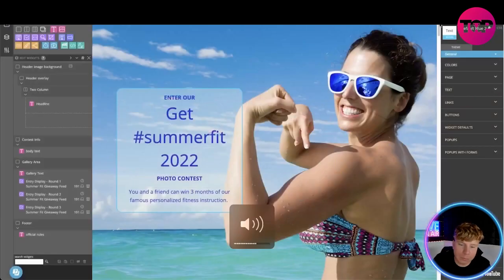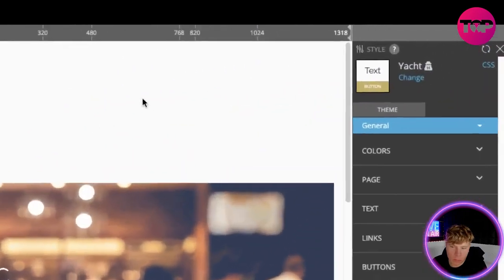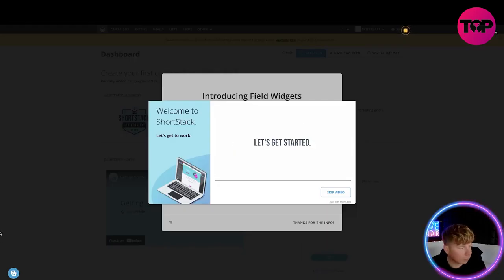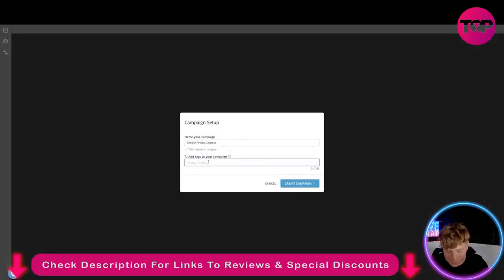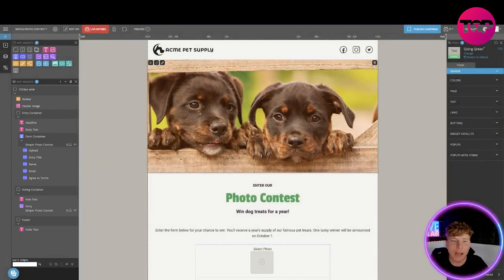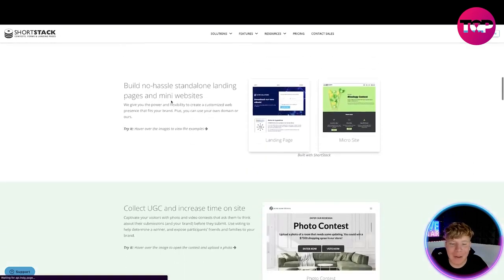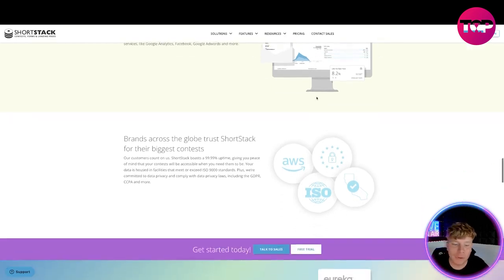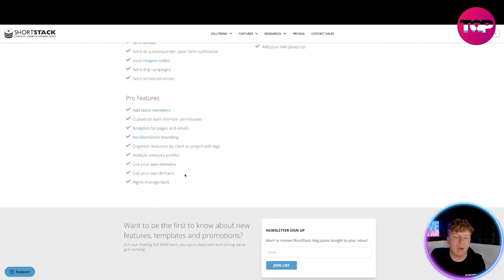Marketing Automation Tool | Shortstack Review | Content Marketing Tips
Interactive content marketing for lead generation, customer engagement, brand awareness, data collection
Create customizable contests, sweepstakes, quizzes, hashtag giveaways, comment-to-enter contests, landing pages, pop-ups, and more.

ShortStack is a cloud-based interactive marketing solution that specializes in contest marketing. ShortStack is used by marketers around the world to create sweepstakes, contests, landing pages, special offers and custom sign-up forms.

ShortStack offers customizable templates. They can include widgets like forms, polls and galleries. In addition, users can customize their pages with different colors and fonts.

The solution offers services on a monthly and annual subscription basis and provides support via email, chat, account management and self-help documents.

ShortStack makes it really easy for a guy like me with no design or coding background to manage social media contests almost 100% by myself. Designing, launching, monitoring and measuring the contests and their results was really easy thanks to the platform's intuitive workflow.

Summary:

ShortStack is a digital marketing platform built for engagement, lead collection and marketing automation. Create unique contest landing pages and quizzes, run social contests, choose winners, send emails and analyze results - all from one place. From instant win and photo-vote contests to hashtag contests and simple sweepstakes, use our readymade, customizable templates to build mobile-responsive landing pages in minutes.
Create unique contests, landing pages, games and quizzes, run social contests, choose winners, send emails and analyze results - all from one place. From Fortune 500 companies to one-person teams, businesses of every size use ShortStack for customer engagement, lead collection and marketing automation. Our customizable and mobile-responsive templates let you build everything from instant win and photo contests to hashtag contests and simple sweepstakes in minutes.

I hope you found value in our Shortstack Review video. Make sure to leave a like on the video if you gained value from it!

⏰Timestamps⏰

0:00 intro
0:13 Shortstack.com
4:51 Pricing
5:50 Summary